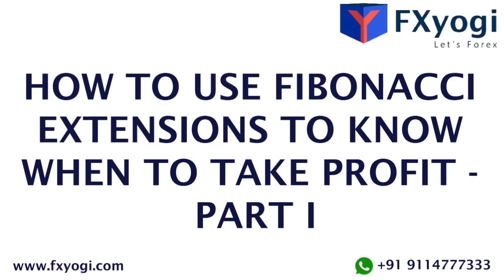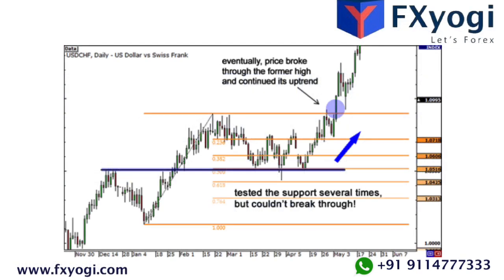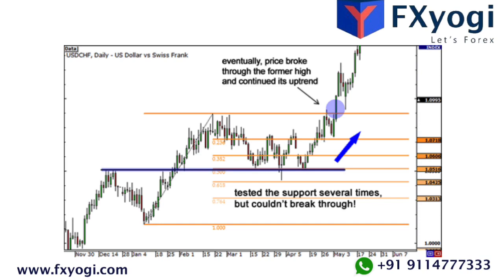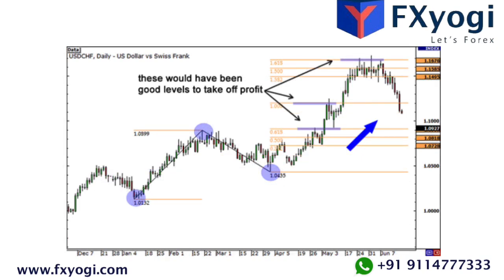How to use Fibonacci Extensions to Know When to make Profit part 1